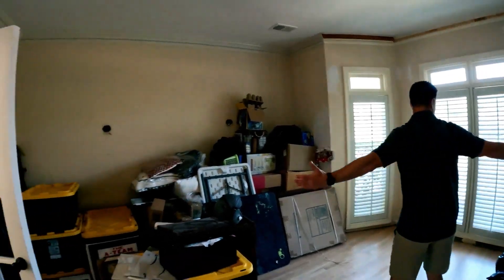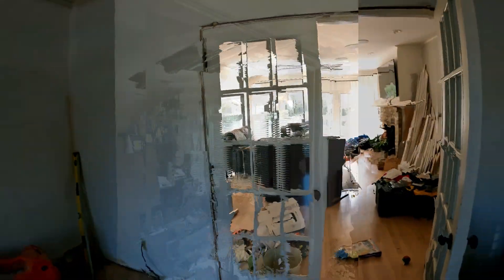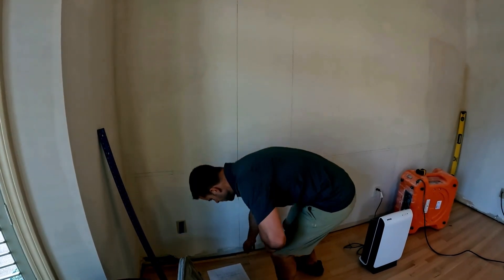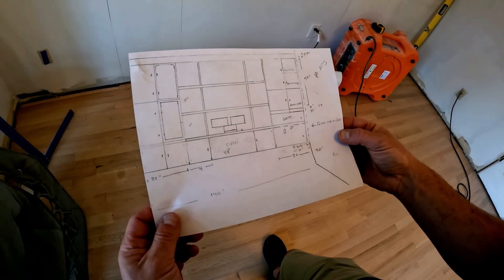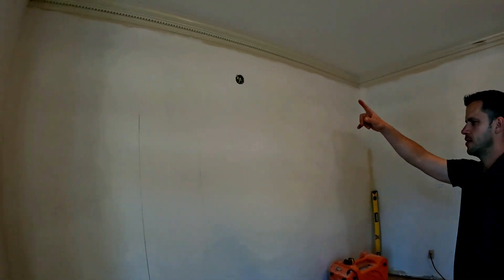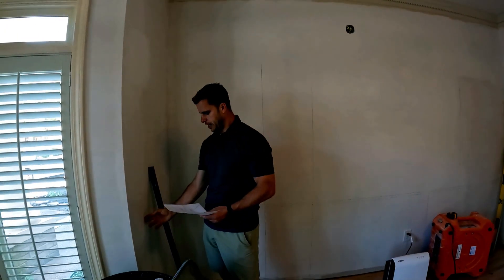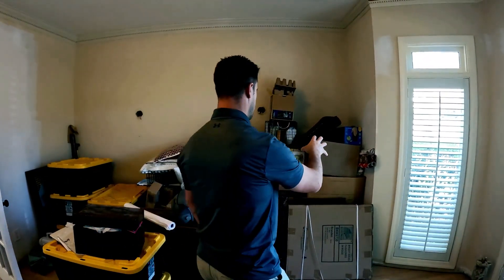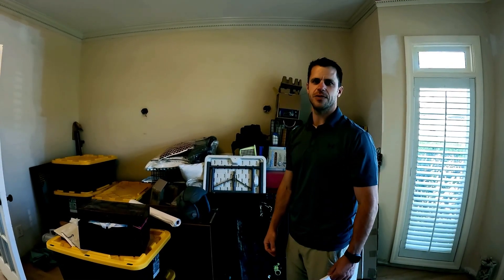EXTREME First Floor Renovation - What's The Next DIY Project at Our Money Pit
After taking some time off from our diyrenovation @ourmoneypit, we have finally decided on what our next project will be!
We have had extensive homerepairs and homeremodeling on our first floor after water damage as a result of Snowmagedon 2021. Our entire first floor is getting remodeled by us, the homeowners! We have had our wood flooring resanded and stained, as well as a beam added to the living room. A majority of the work done on the home is done by Jeff, the homeowner.
For this particular room, He did quite a bit of work already. As seen in this video, we had water damage in our ceiling as well as in the walls from the water damage. Jeff repaired that damage previously. In addition to that, he relocated the entrance into the room. There was a door straight from the front entrance way. He created a new door from the living room. This will provide more privacy as well as more potential for all the custom built-in Cabinets that he is in the midst of building.
to see updates on this and previous DIY projects we have done. This house has been one headache after another, someone might as well get some entertainment out of it!